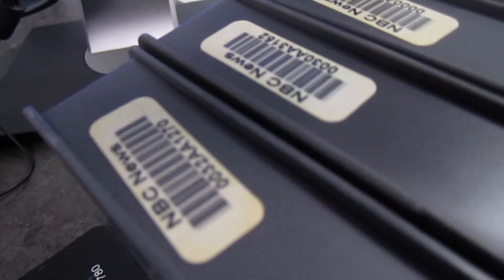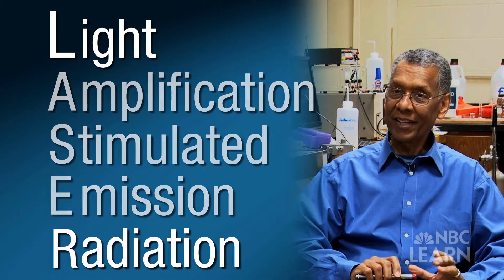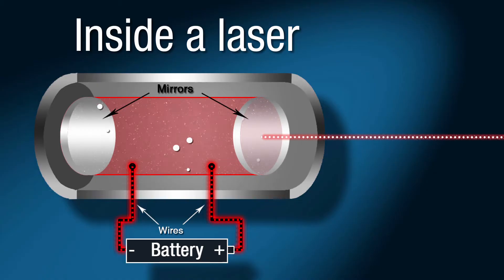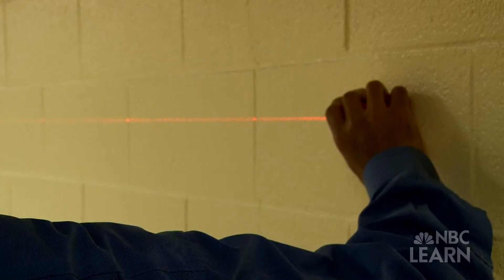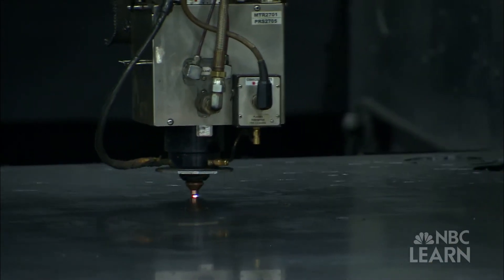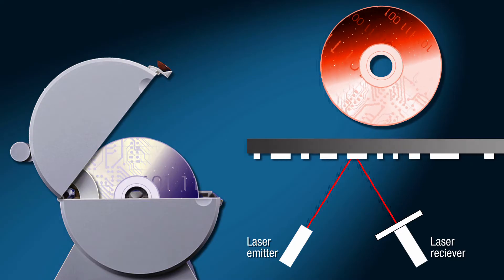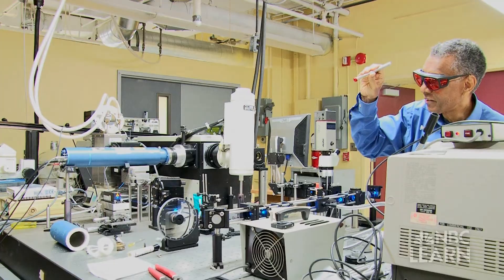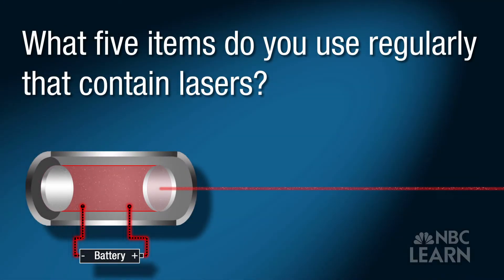Lasers in Our Everyday Lives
From barcode scanners to cell phones, lasers are used in many daily applications. Reginald Farrow, a physics professor at the New Jersey Institute of Technology, explains that the word "laser" stands for light amplification by stimulated emission of radiation.